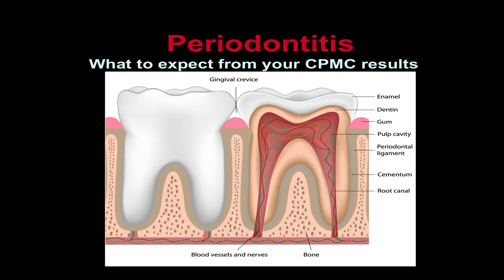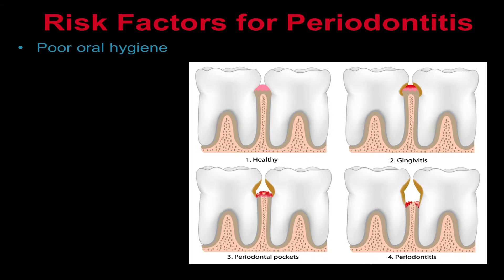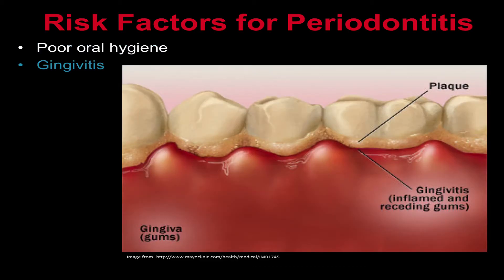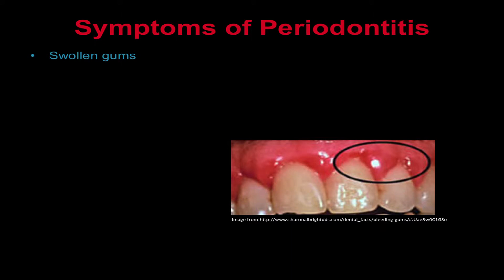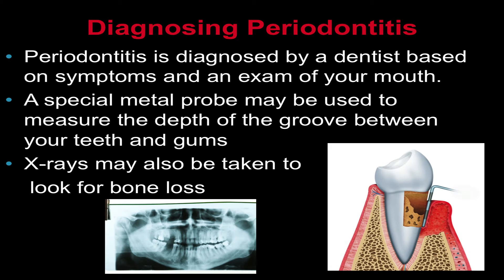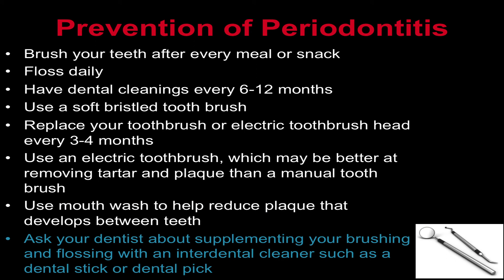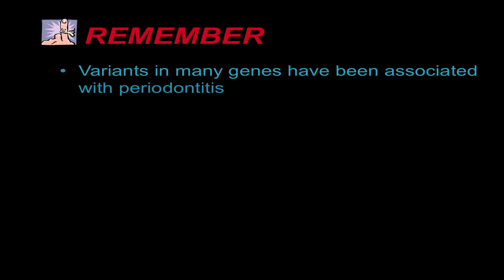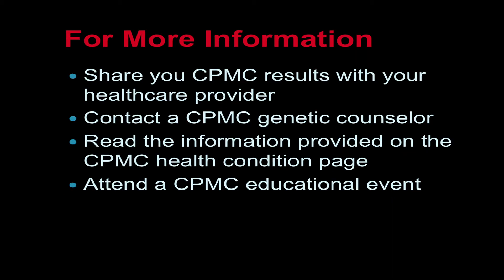Periodontitis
The CPMC study returns risk reports for periodontitis.   Periodontitis is an infection of the gums that destroys the soft tissue and bone supporting the teeth.